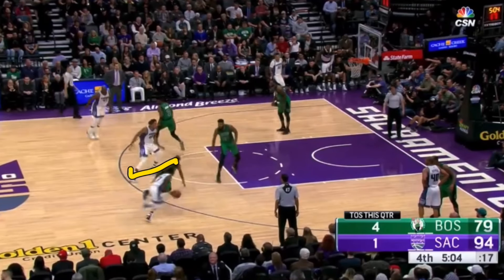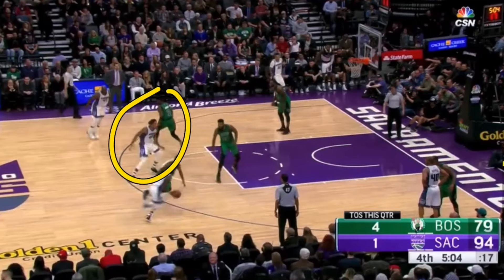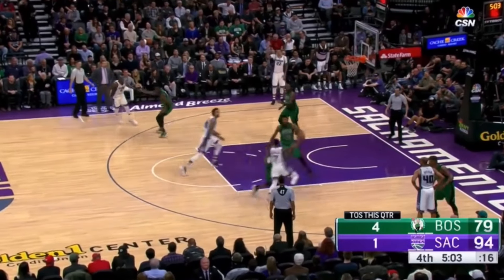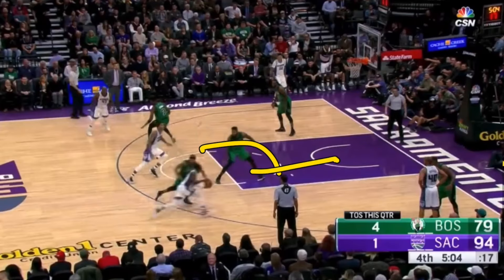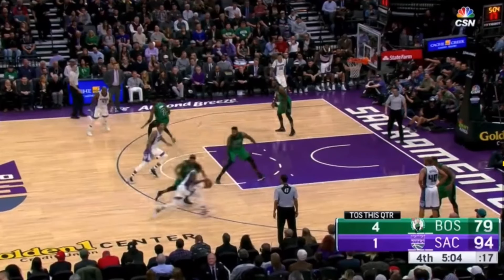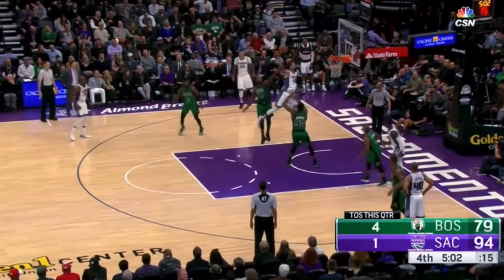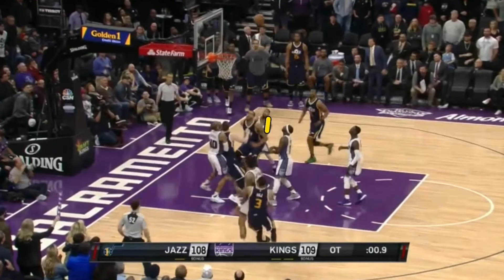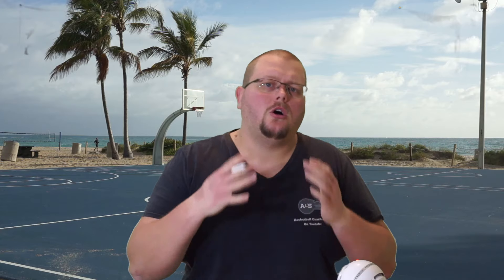Center Position in Basketball and Tips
Center Position in Basketball and Tips, in this video I breakdown the Center Position and breakdown different tips. These Center Basketball position tips include taking the Basketball strong to the rim. Do not allow anyone to block your shot. While on the flip side you as a defender you need to be strong on the help side and learn how to time your blocks to be able to block more shots.